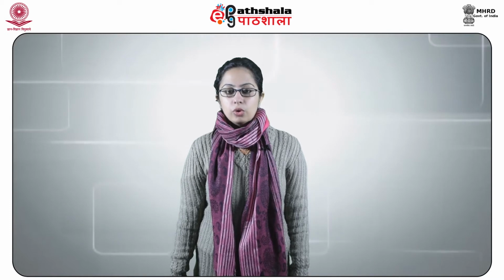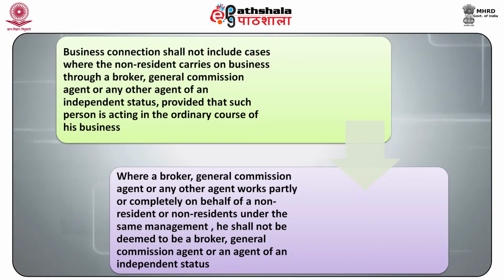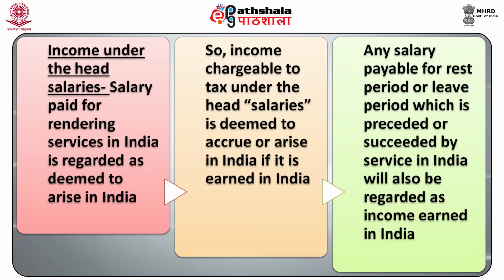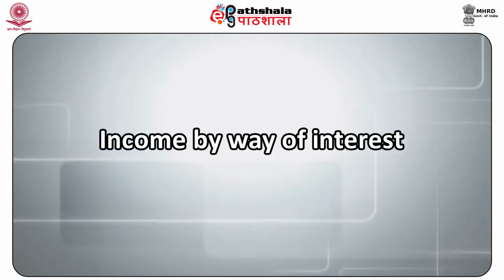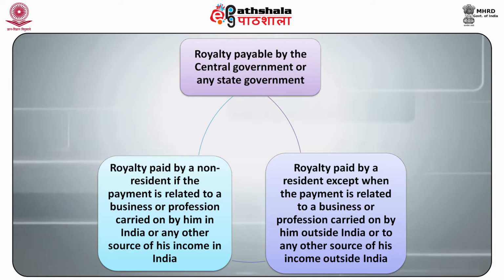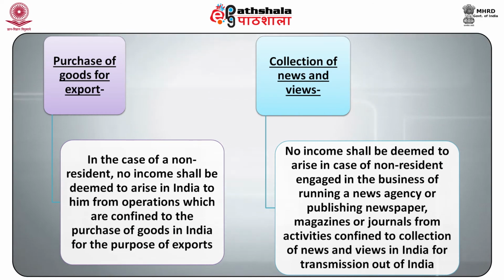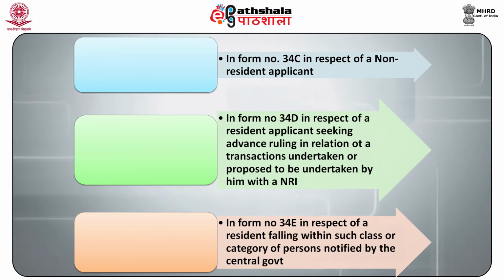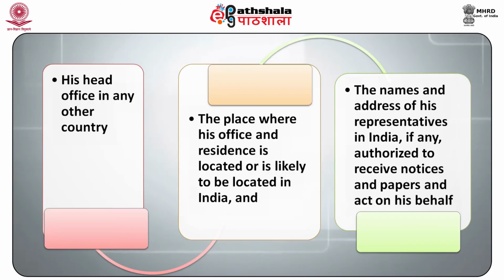M-31. Non Resident Indian & Corporate Sector